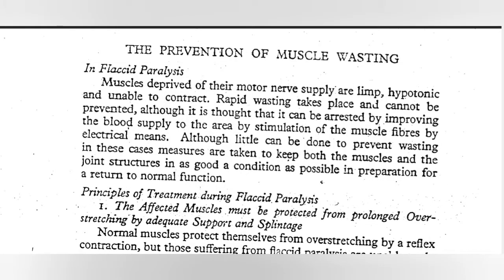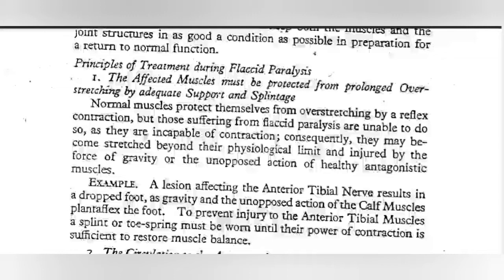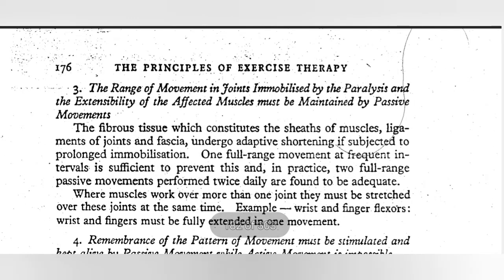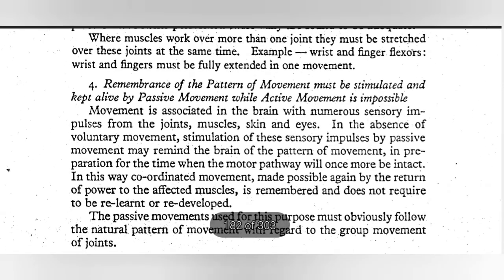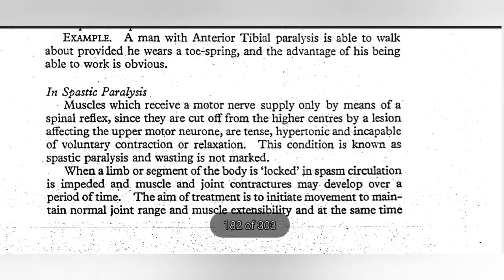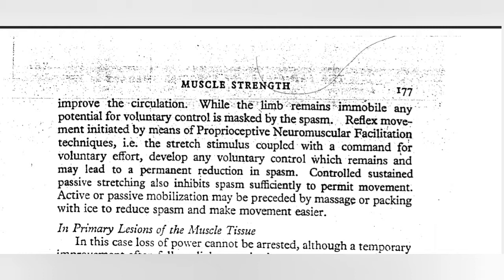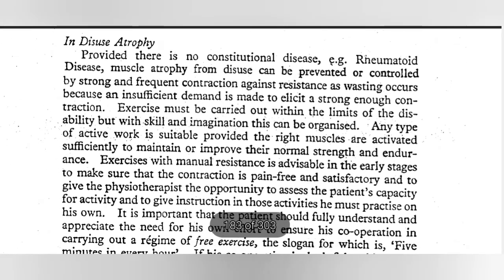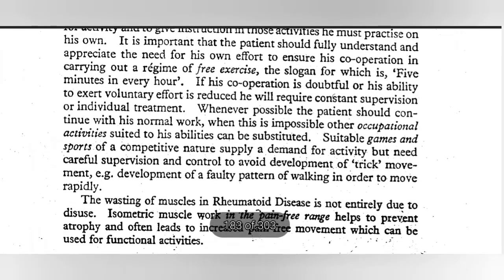muscle strength part 3(prevention of muscle wasting)